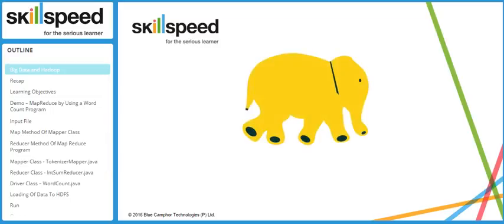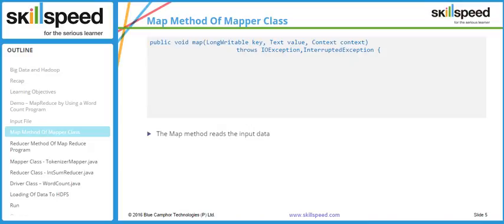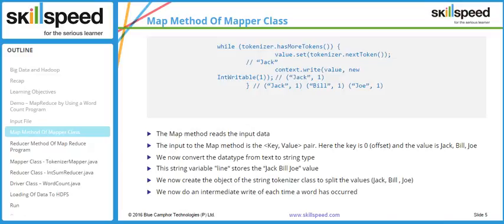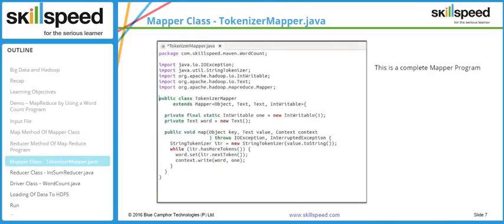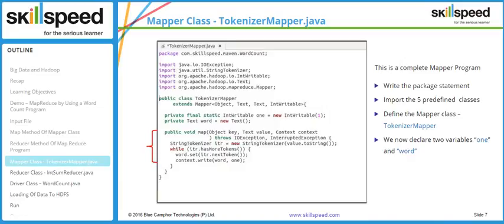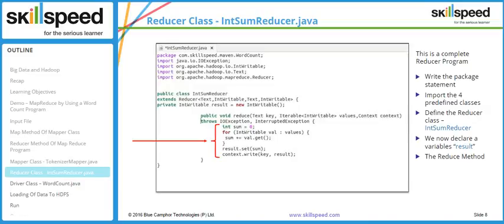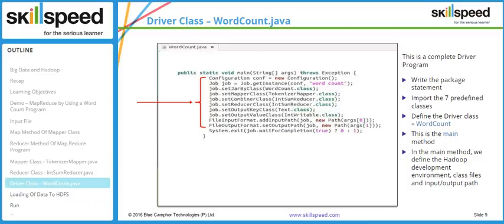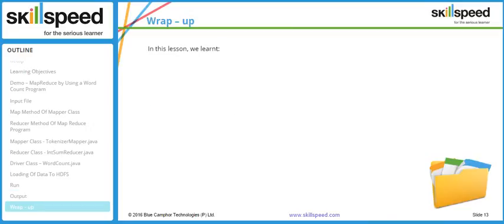BigData and Hadoop : Explore MapReduce Job Operation Using Word Count Program